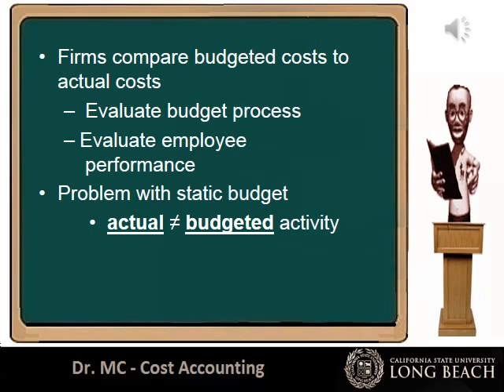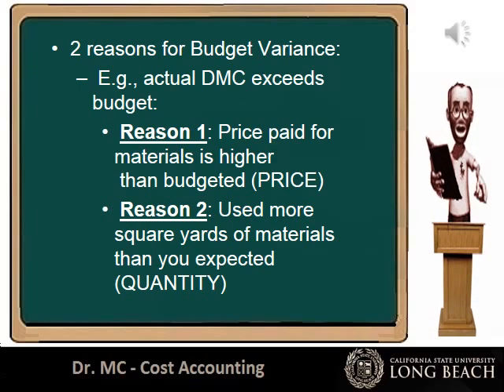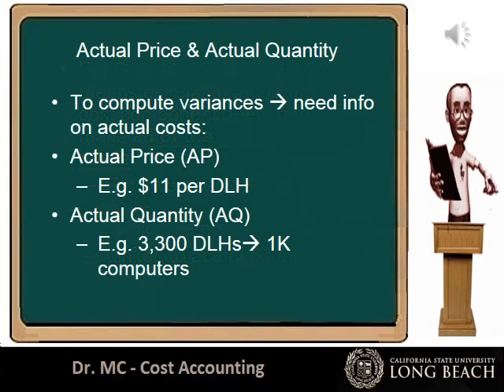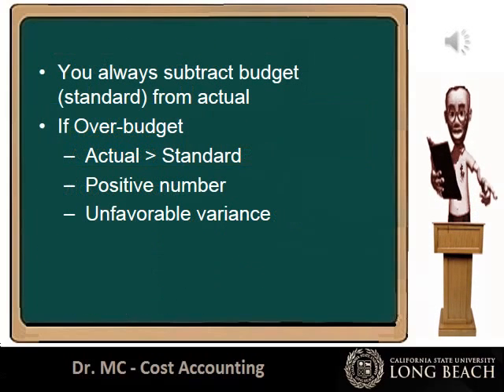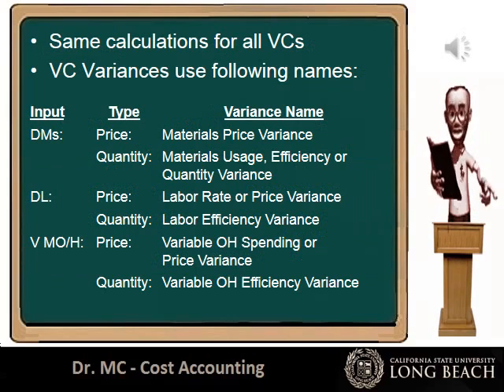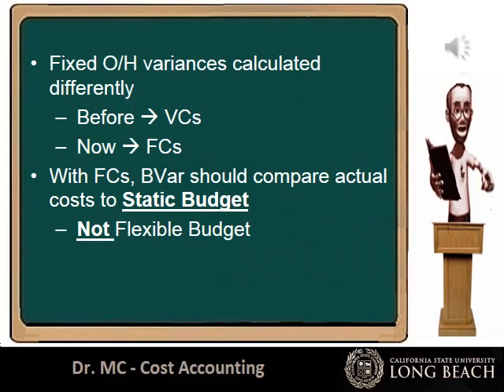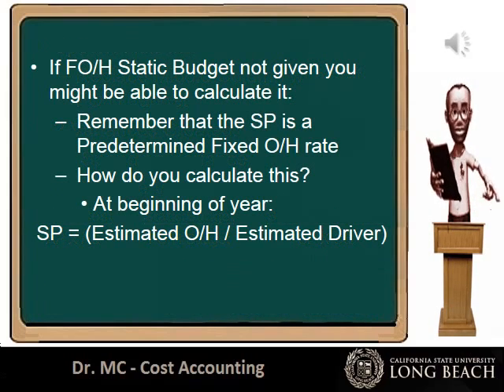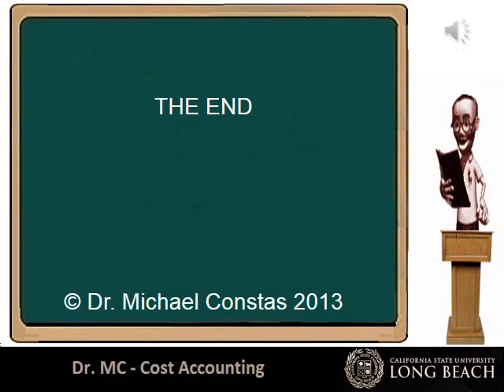09 09 variances